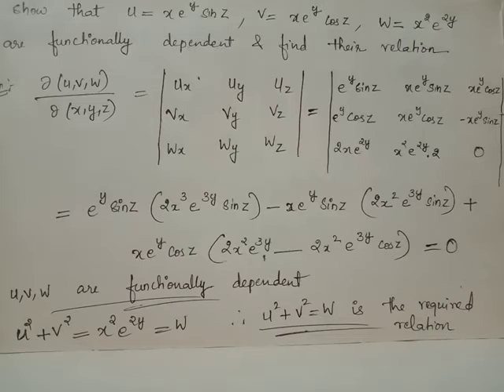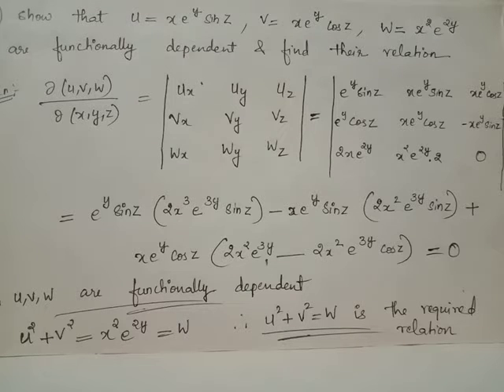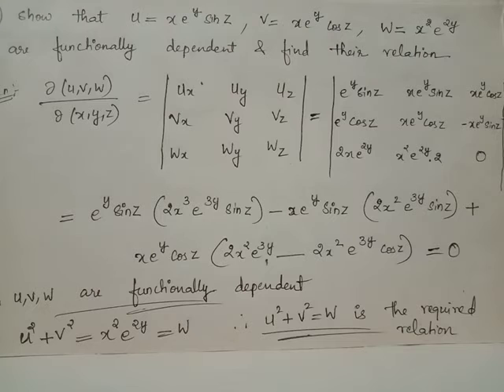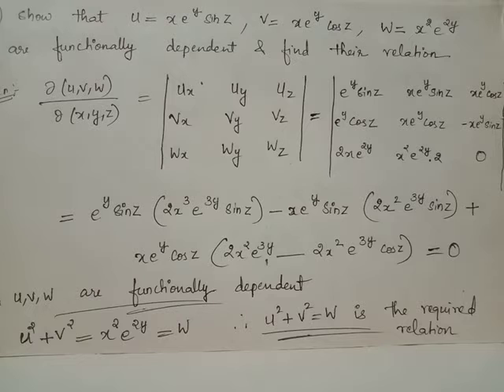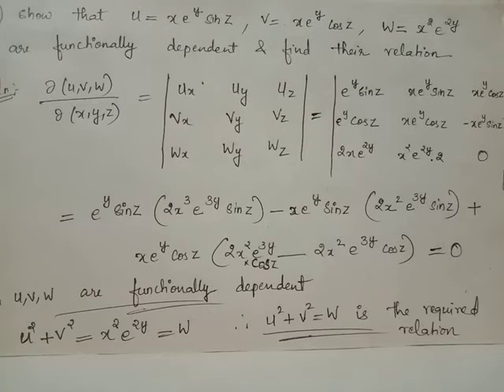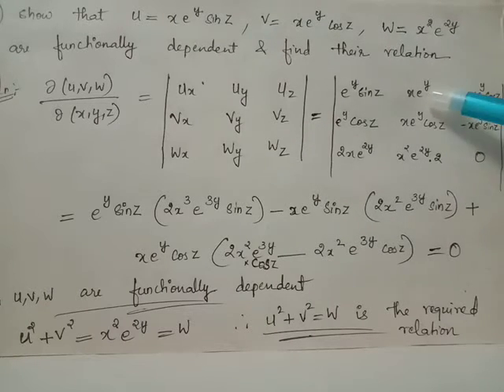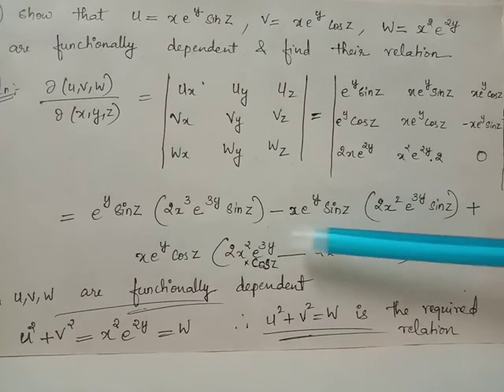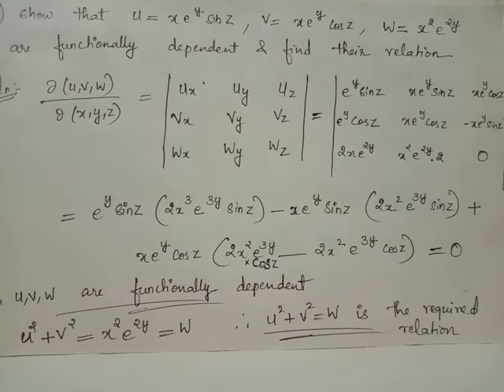functional dependence / problem 3